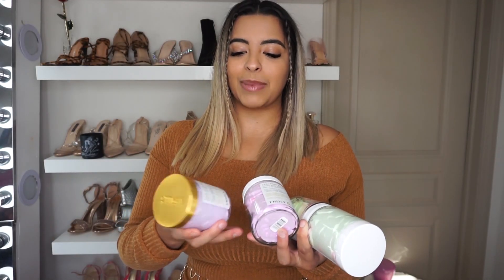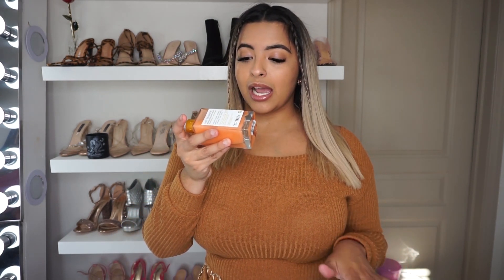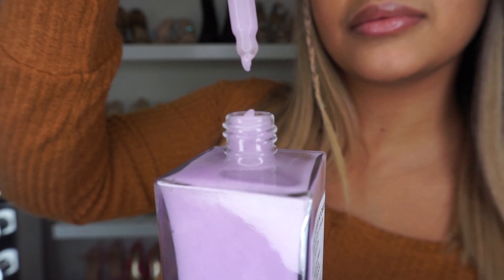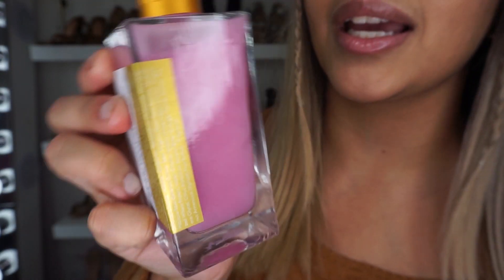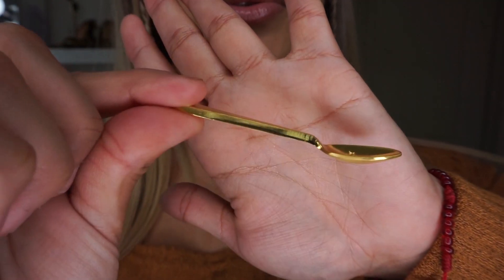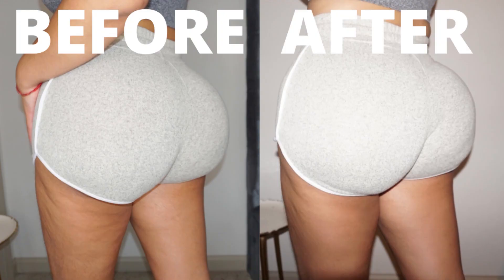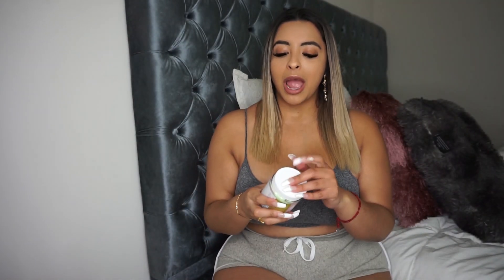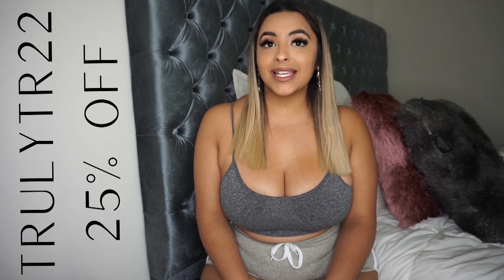TRULY BEAUTY 🤩 UNBOXING + REVIEW + BEFORE & AFTER PICS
@Truly Beauty
Trying out Some of the best sellers from Truly Beauty!

Anti-Cellulite Bundle Sale from 1/6 - 1/10